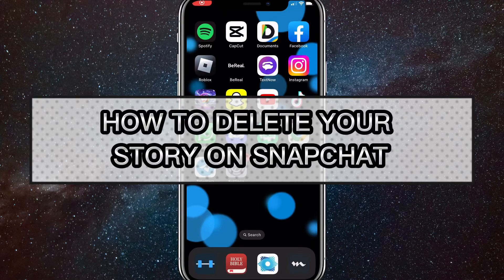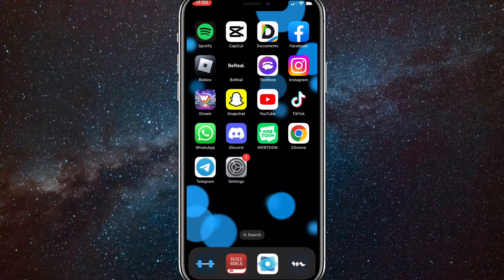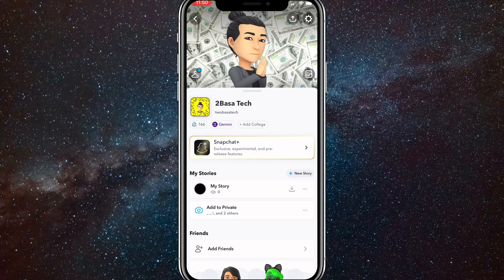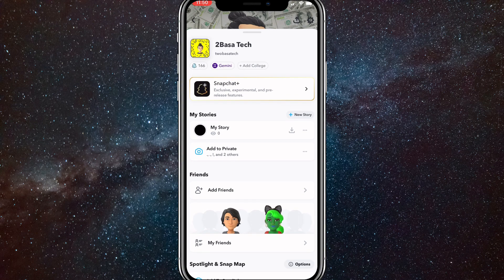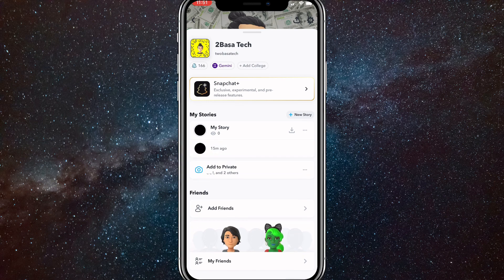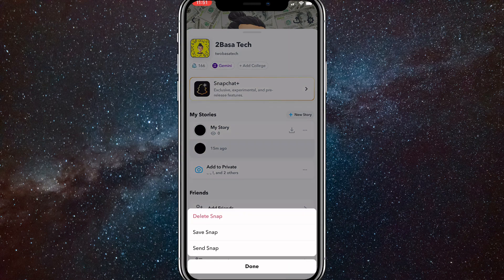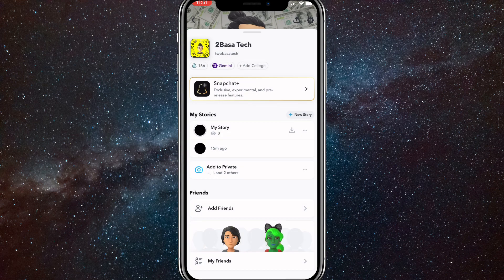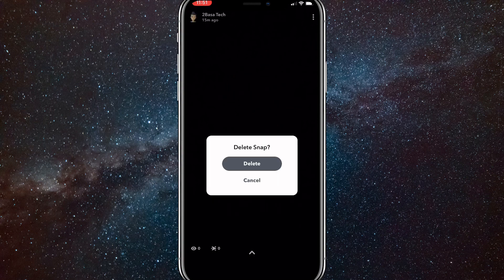How to Delete a Snapchat Story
In this video, I will show you how to delete a Snapchat story on Snapchat. If you want to get rid of a Snapchat story, then all you have to do is follow along to this video because I show you exactly how to delete my Snapchat story.